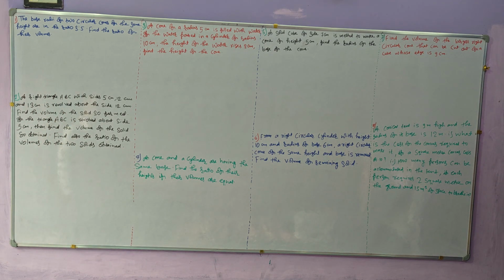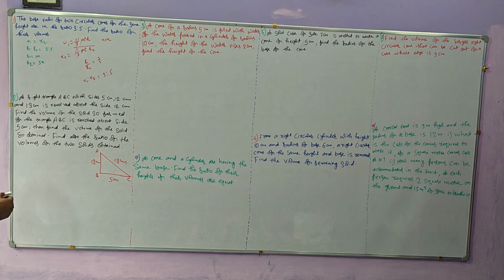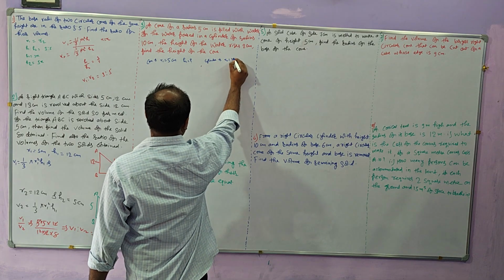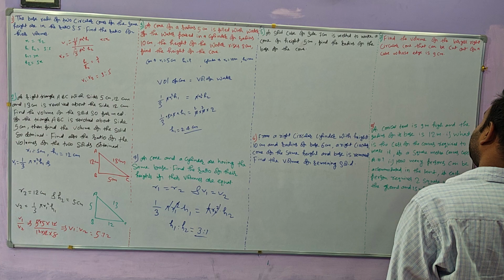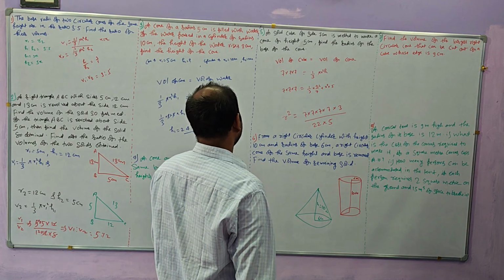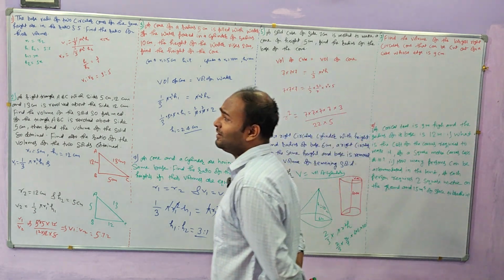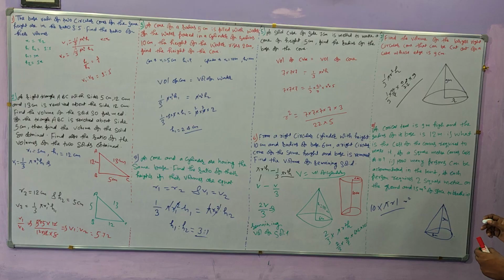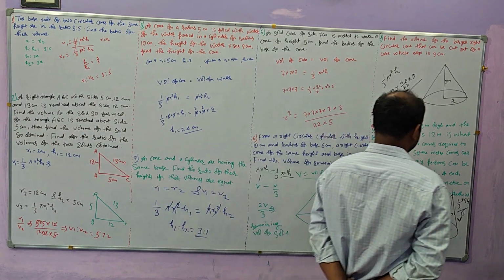Vol of cone